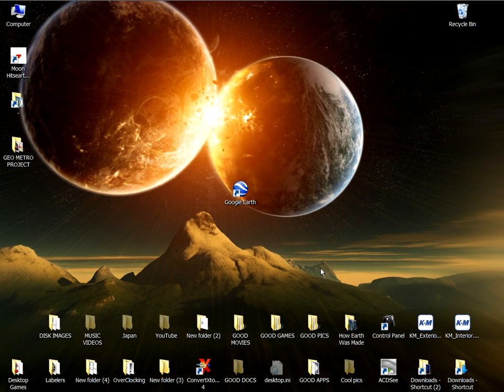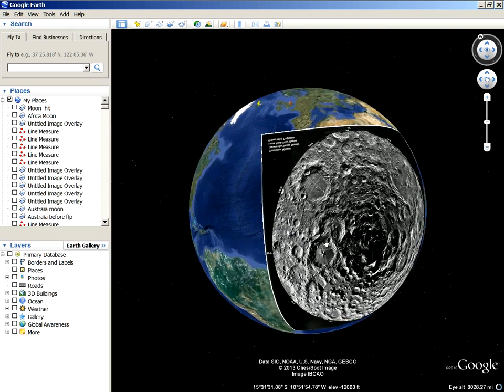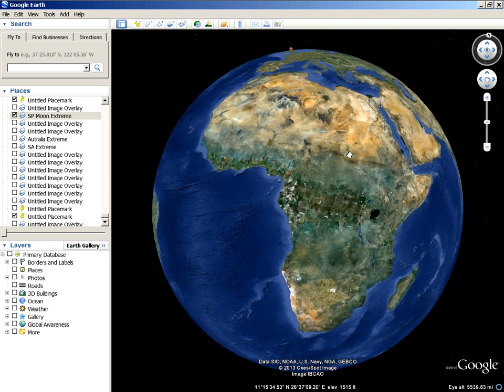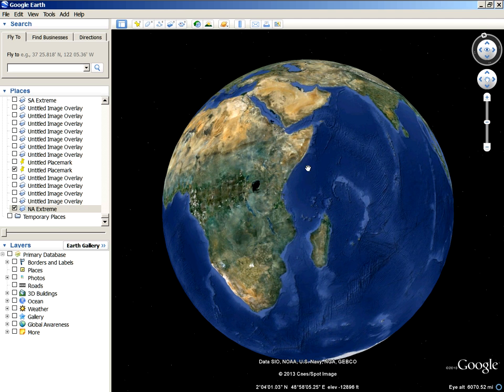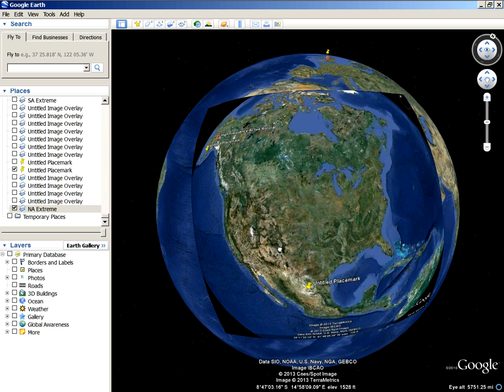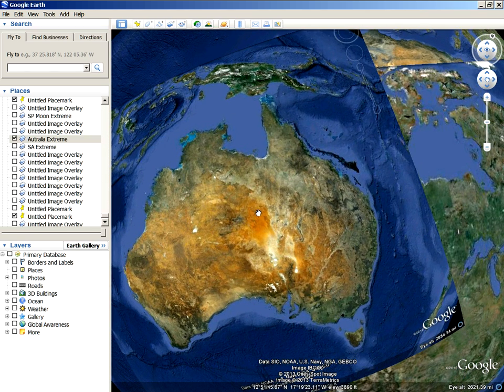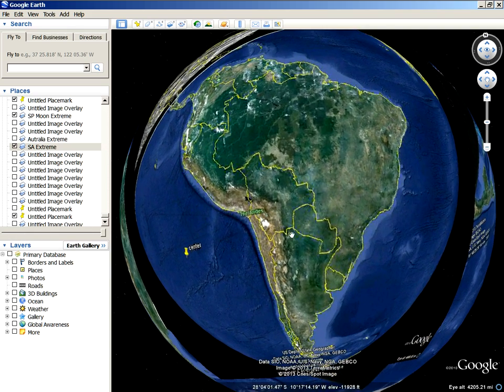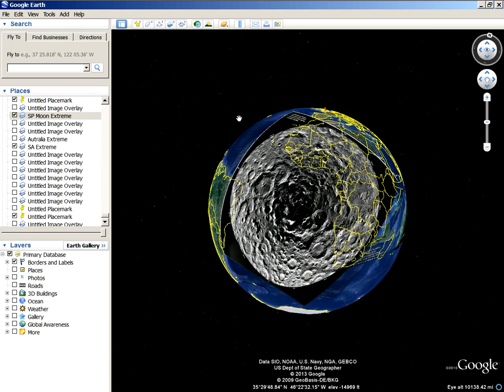The Moon May Be Bigger Than The Earth - Could It Be The Real Planet X?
Schrodinger is the key, it is also the reason the ancients built Stonehenge.